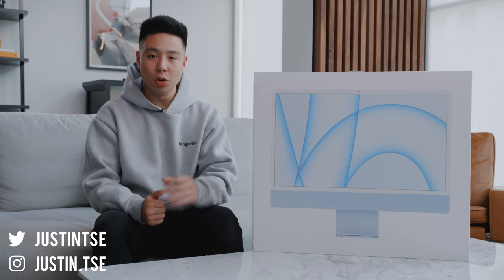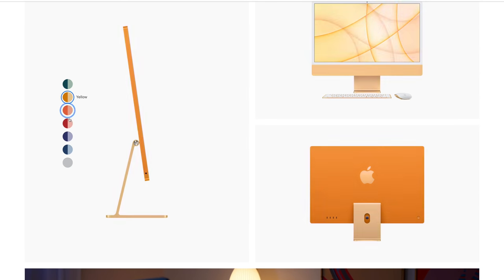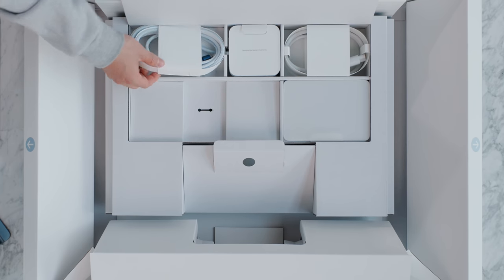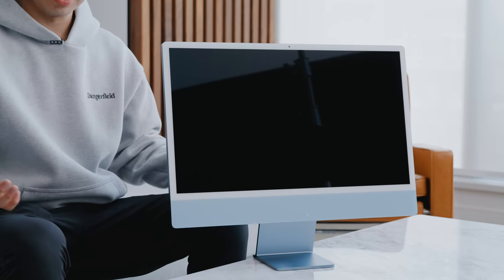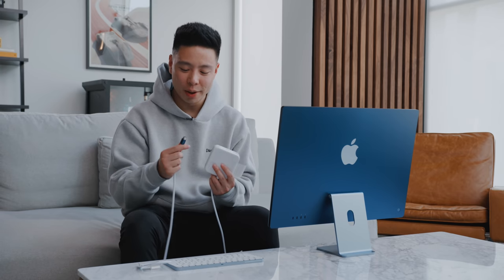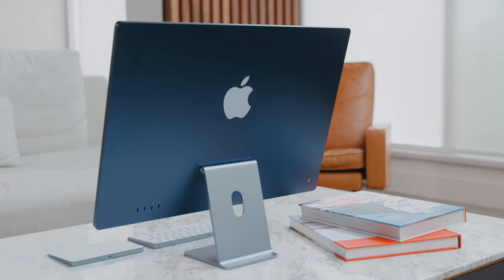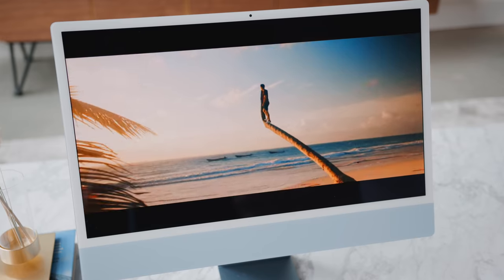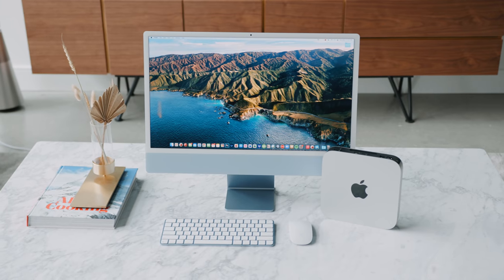iMac 24" (2021) M1 Unboxing & Review!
My unboxing, first look, and review of the new 2021 Apple iMac 24" with M1 processor.

Comment "imac" if you see this!